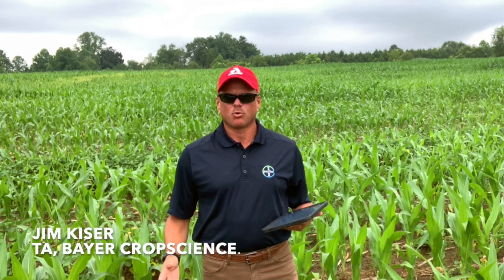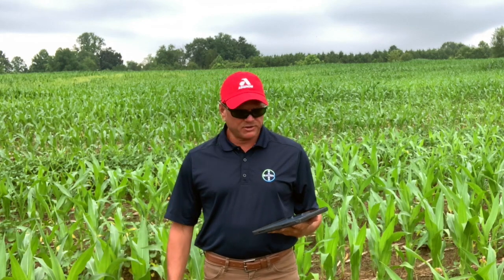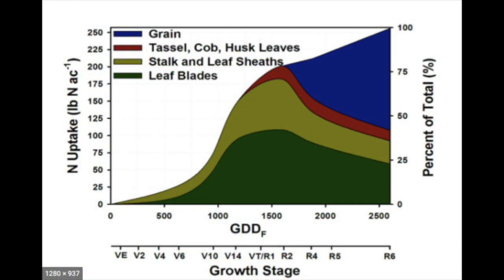Nitrogen Management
This video is about Nitrogen Management